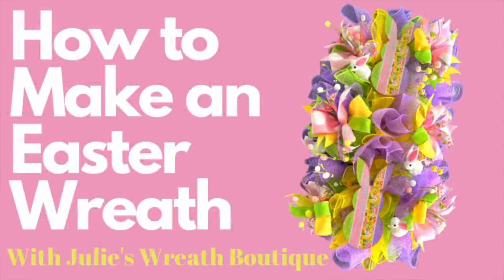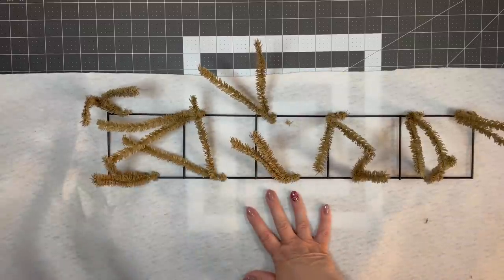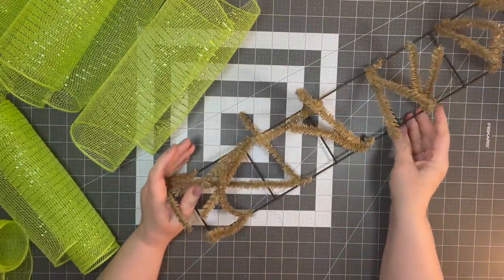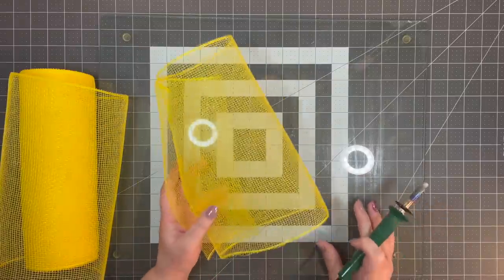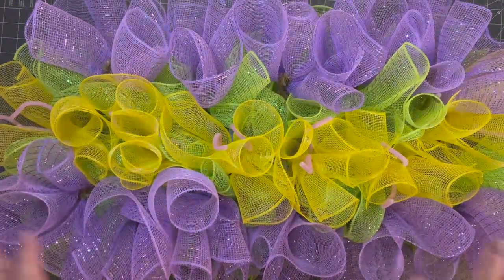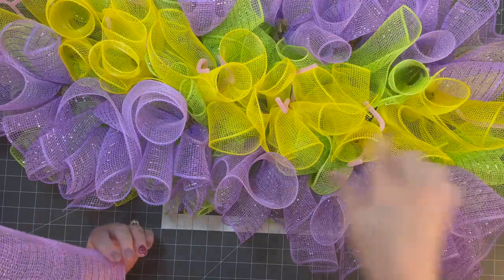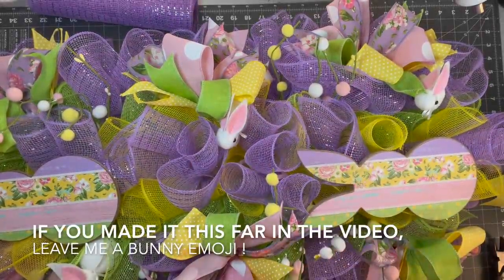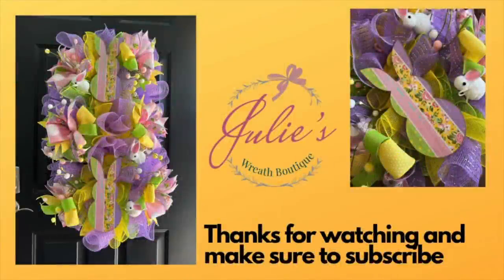How to Make an Easter Wreath | How to make Bunny Wreath | How to Use a Rail Wreath Form | Easter DIY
Felt
Pipe Cleaners

➡️My Wood Burner: